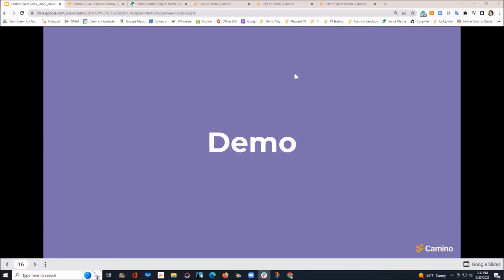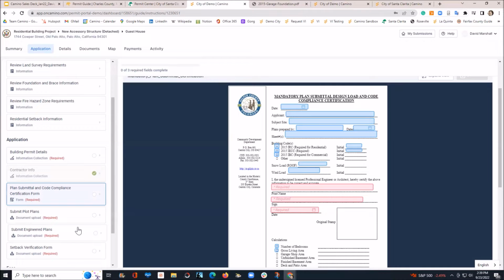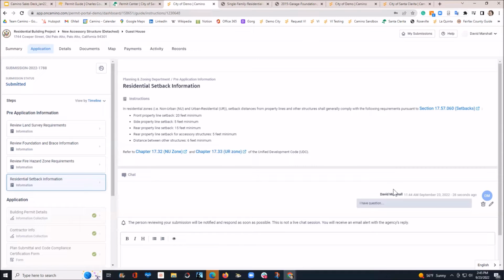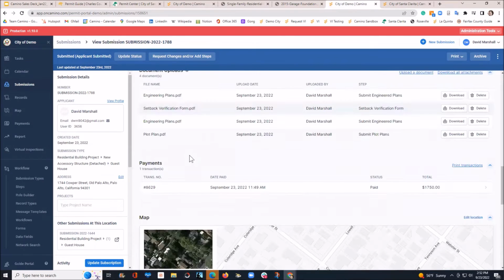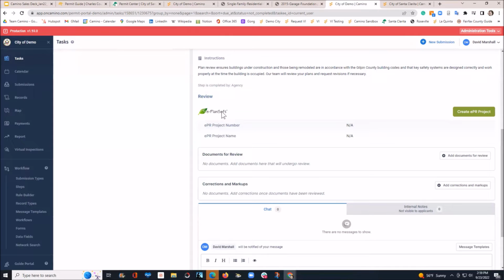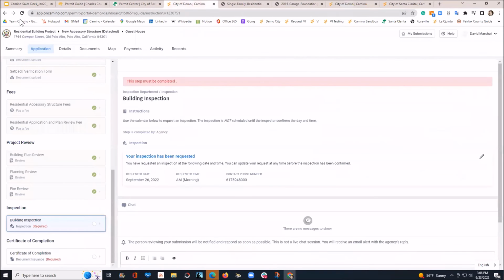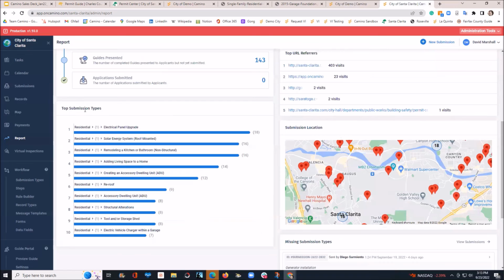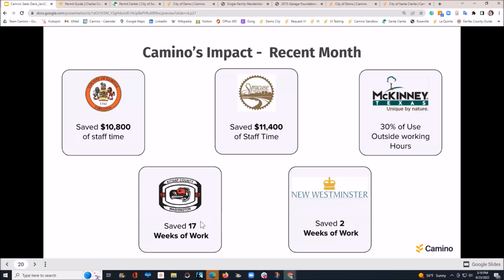Rockdale County, GA - Camino Permit System Demo